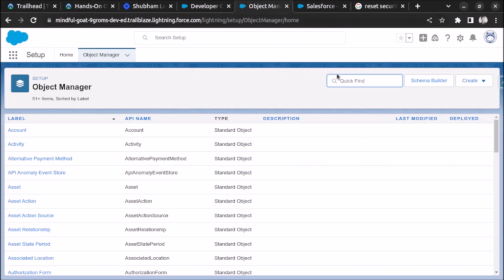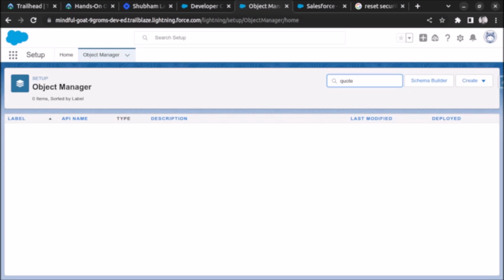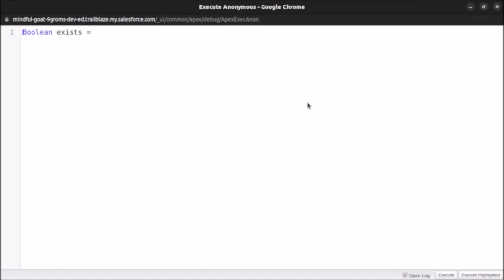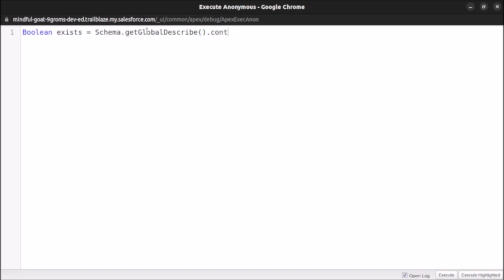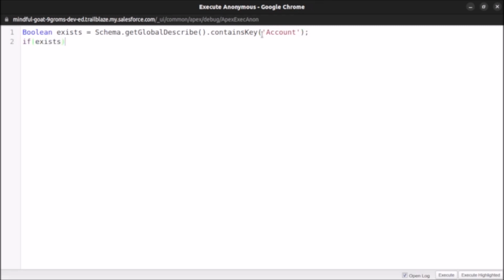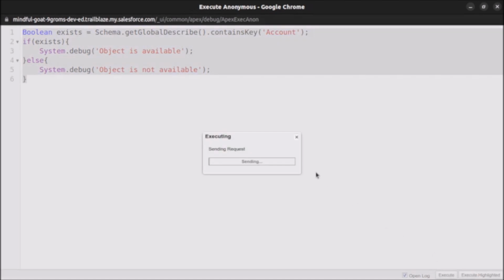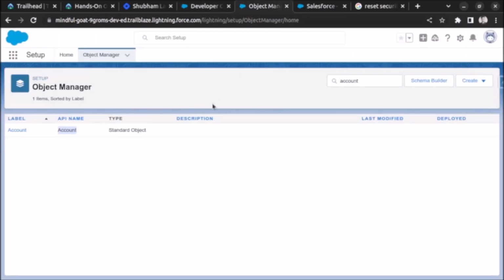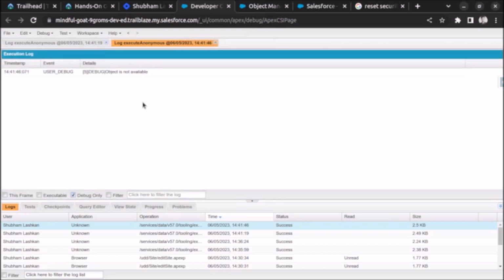How to check if an object exists in salesforce org using apex? - Salesforce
In this video we will see how to check if an object exists in salesforce org using apex?

salesforce,salesforce developer,salesforce training videos for beginners,salesforce tutorial,salesforce developers tv,salesforce development,check field exists or not on object using apex?,apex programming tutorial in salesforce,how to become salesforce developer,find if any field available in salesforce object,how to learn salesforce development,custom object not visible in salesforce,how to start career as salesforce developer,salesforce tutorials,shubhamlashkan